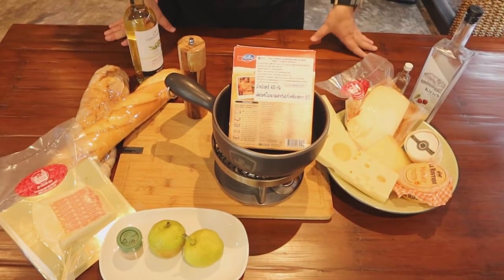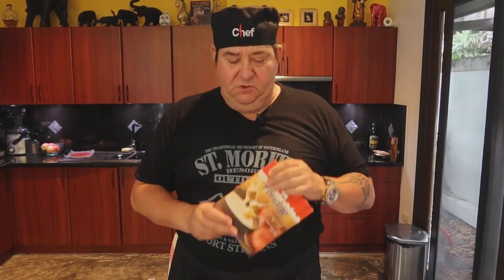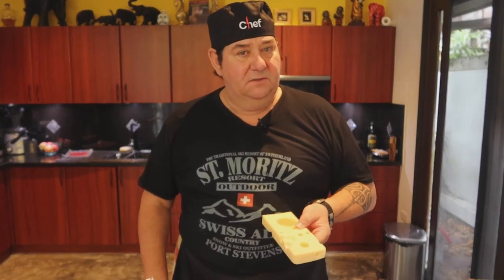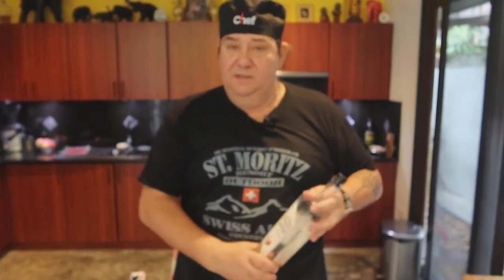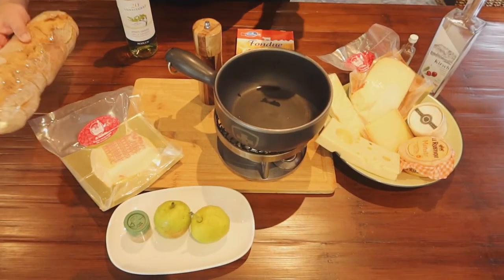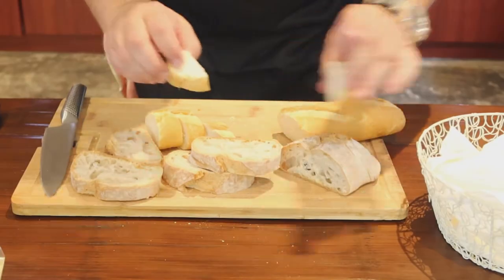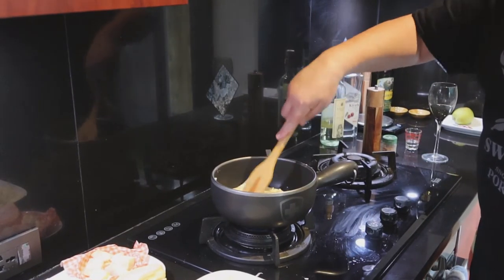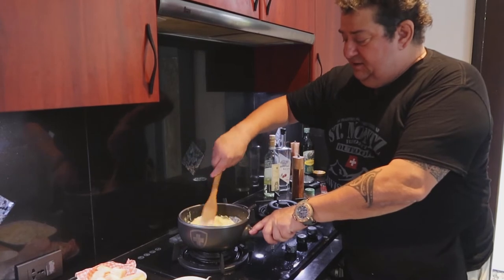Swiss Cheese Fondue with 7 cheeses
Swiss Fondue with Gruyere, Taleggio, Fontina, Triple Brie aux Truffes, Emmenthaler, Raclette and Muenster Cheeses. Pinot Grigio and Premium Swiss Kirsch.